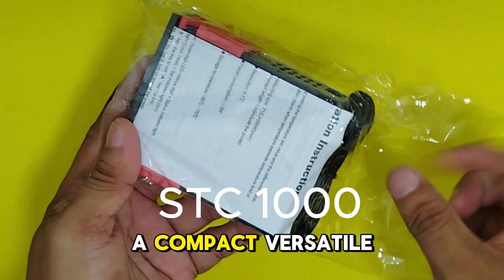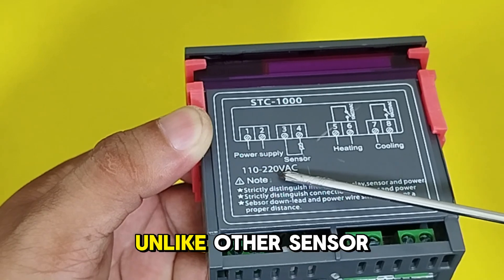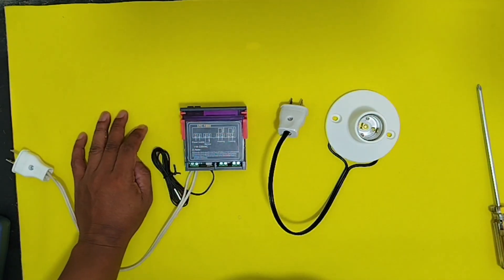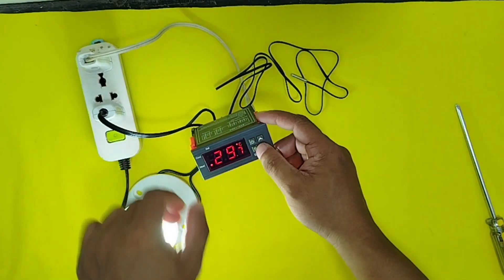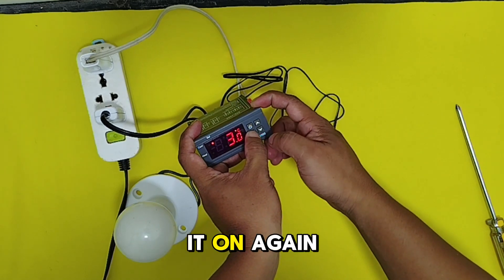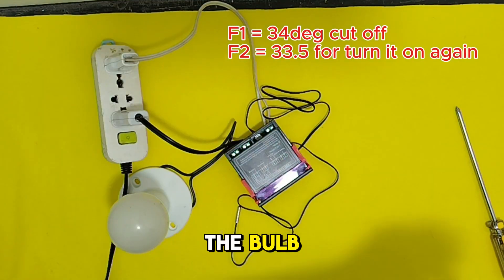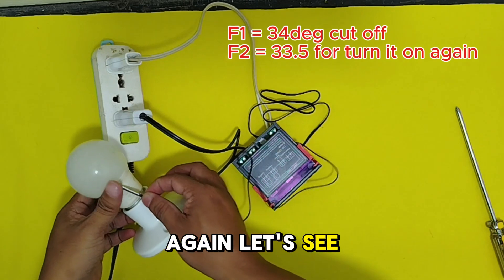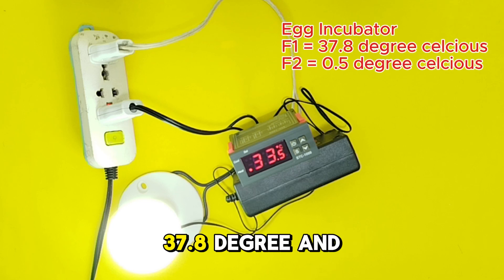Making an Incubator using STC-1000 DIGITAL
STV 1000 DIGITAL TEMPERATURE CONTROLLER FOR INCUBATOR
TESING IT AND WIRING